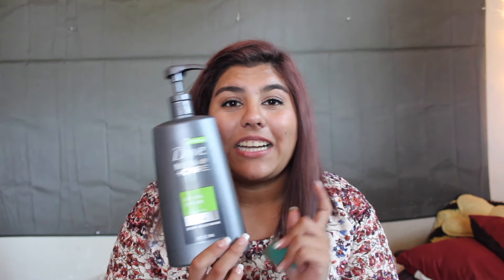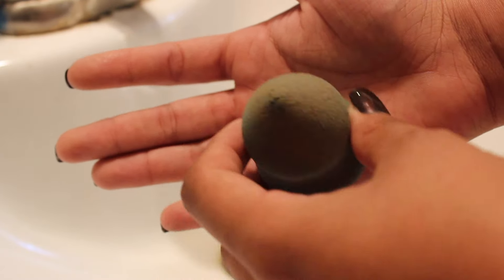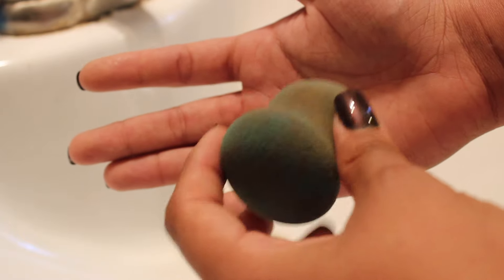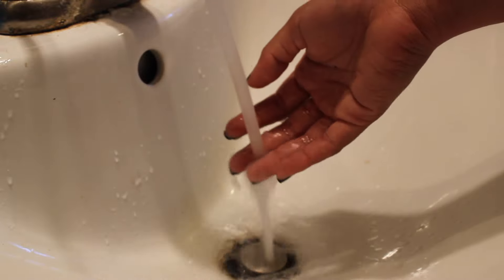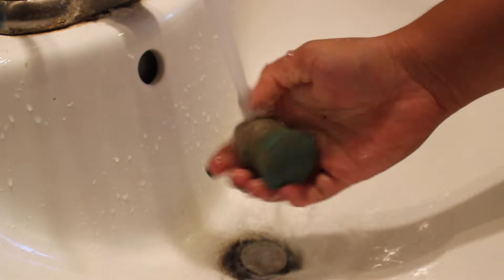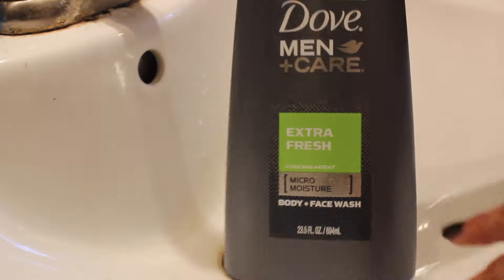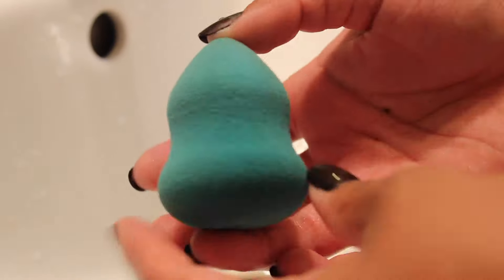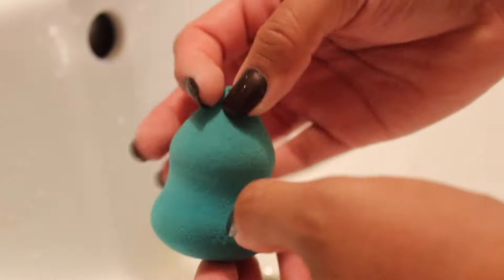How To: Clean a beauty blender| Micaela Martinez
HEY EVERYONE! I hope you enjoyed this video, love you guys and can't wait to see y'all next Friday with a new video!!

My Web Stuff
Twiter: @caelababe